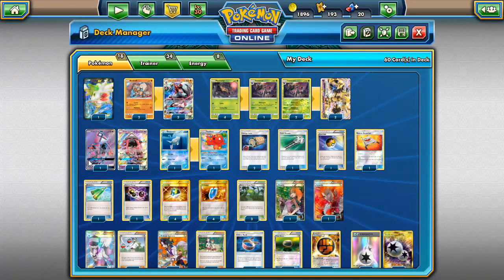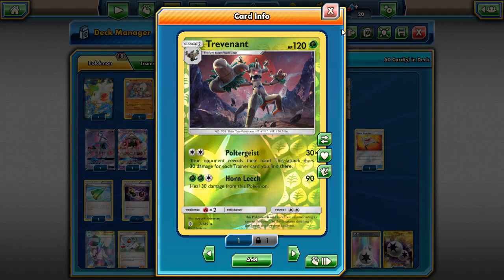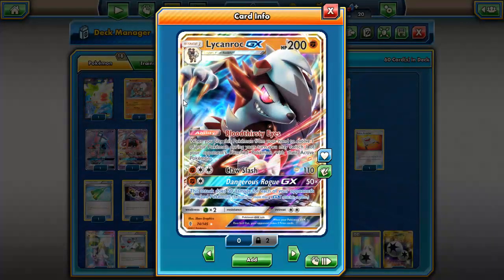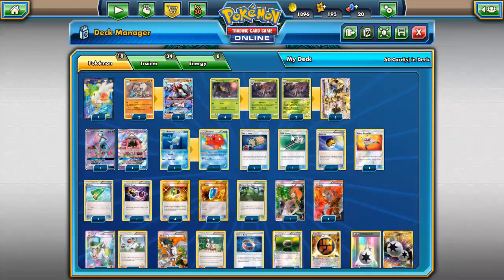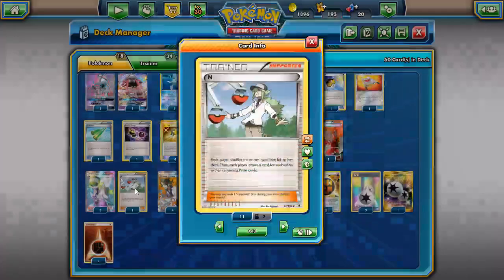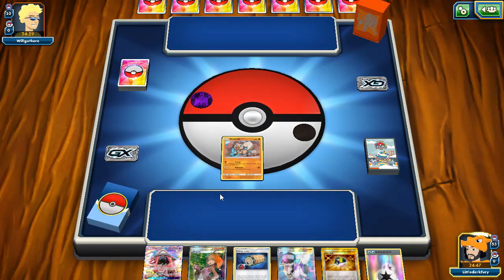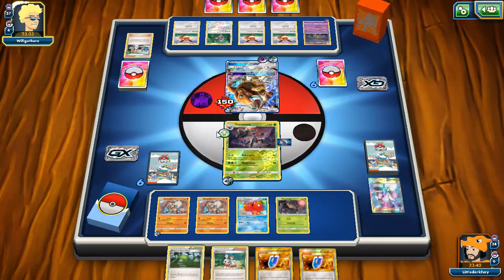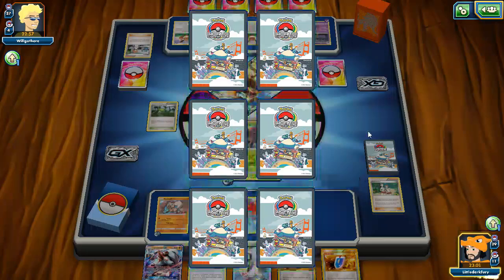PTCGO New Rogue Trevenant/Lycanroc GX Deck! Trevenant's New Best Partner? Pokemon TCG Online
In today's PTCGO video we look at a new rogue deck i have built on PTCGO using Both Guardians Rising Trevenant With Lycanroc GX! Trevenant can do big damage t1 with forest while Lycanroc can be good back up support with Bloodthirsty Eyes and Dangerous rogue!

#Pokémon - 18

* 1 Shaymin-EX ROS 106
* 2 Rockruff GRI 73
* 2 Lycanroc-GX GRI 74
* 4 Phantump GRI 6
* 3 Trevenant GRI 7
* 2 Trevenant BREAK BKP 66
* 2 Tapu Lele-GX GRI 137
* 1 Remoraid BKT 32
* 1 Octillery BKT 33

* 4 Professor Sycamore STS 114
* 4 Ultra Ball PLF 122
* 1 Rescue Stretcher GRI 130
* 2 Energy Loto GRI 122
* 1 Teammates PRC 141
* 1 Special Charge STS 105
* 1 Field Blower GRI 125
* 3 Forest of Giant Plants AOR 74
* 4 N NVI 92
* 4 VS Seeker ROS 110
* 1 Brigette BKT 161
* 1 Revitalizer GEN 70
* 3 Choice Band GRI 121
* 1 Lysandre FLF 104
* 2 Float Stone PLF 99
* 1 Level Ball NXD 89

#Energy - 8

* 2 Fighting Energy HS 120
* 4 Double Colorless Energy GRI 166
* 2 Strong Energy FFI 104